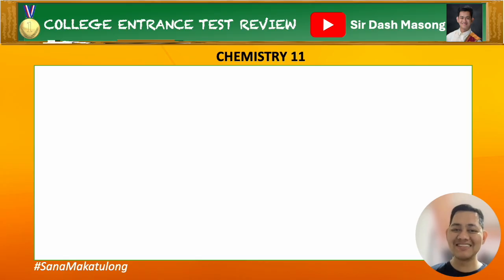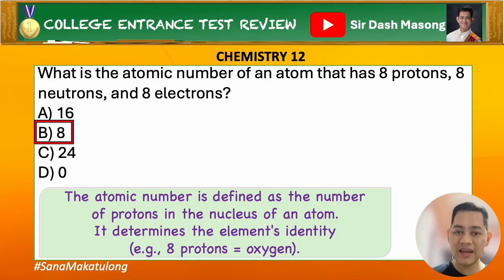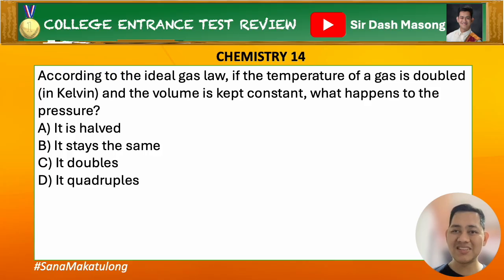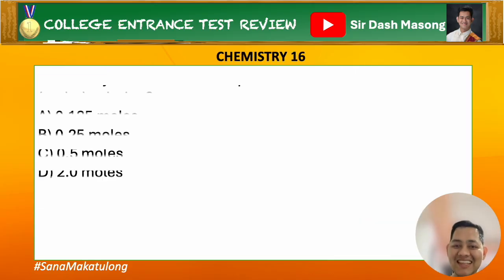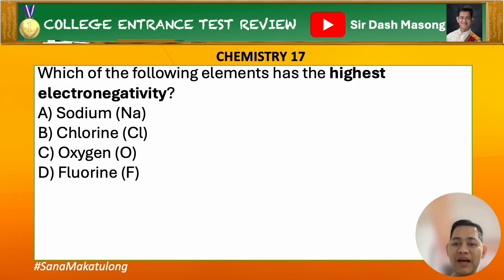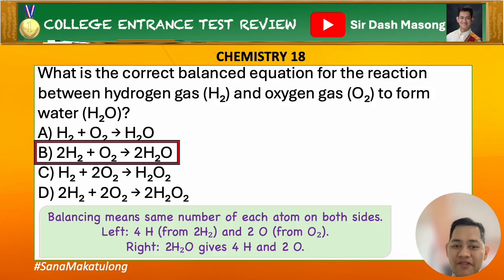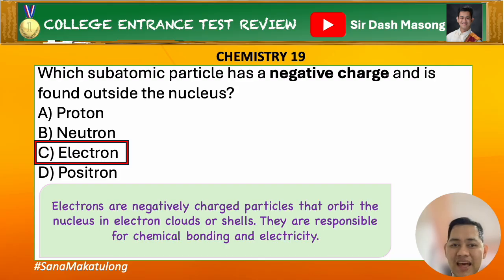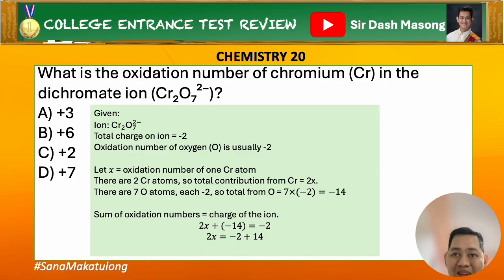CHEMISTRY Part 2 - COLLEGE ENTRANCE TEST REVIEWER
This video will help you in your college entrance test review - CHEMISTRY.